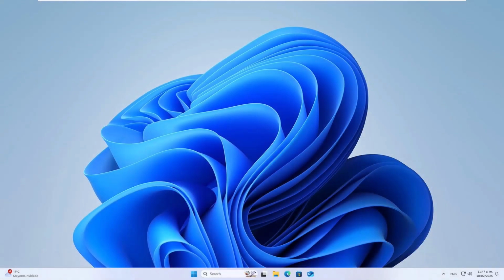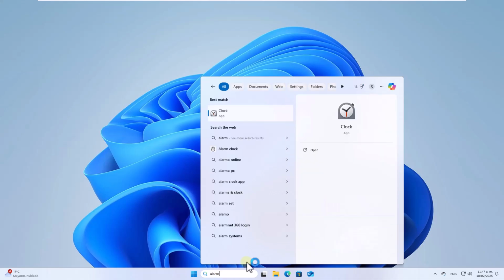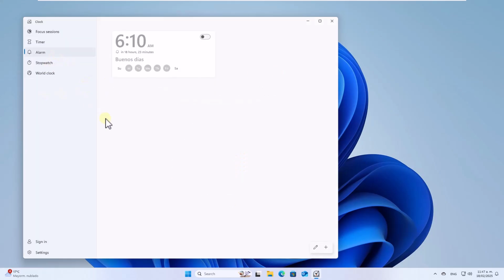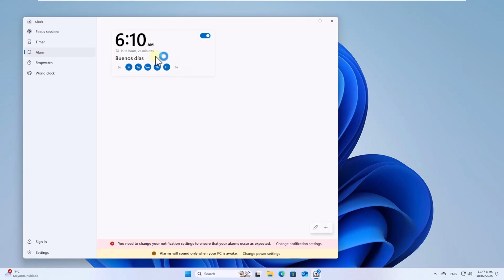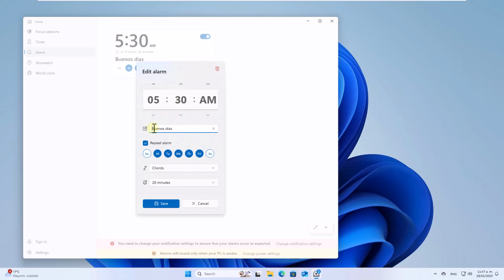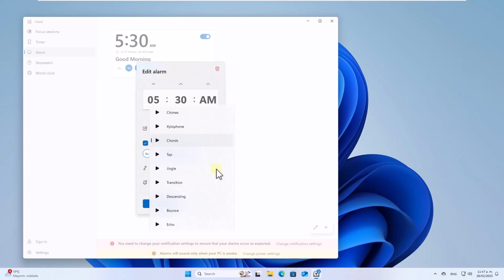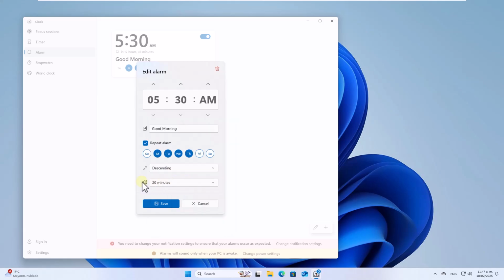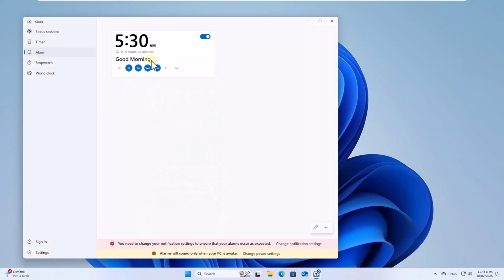How to Set Alarm in Laptop Windows 11 ▶️▶️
Solvetic_eng video-tutorial ▶️ 𝗔𝗟𝗟 👉 Need a reminder or want to use your laptop as an alarm on Windows 11? Welcome to a new Solvetic video, where we show you simple ways to get more out of your PC. In this tutorial, you’ll learn how to set alarm in laptop Windows 11 using built-in tools so you never miss an important task or schedule again. And if this video helped you, we’d really appreciate a like — it helps Solvetic keep sharing useful content with you.